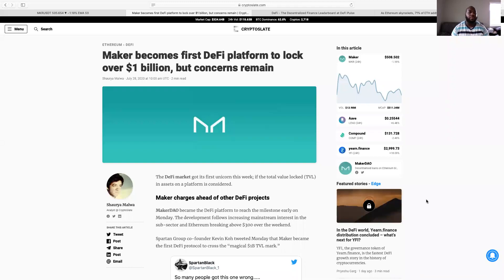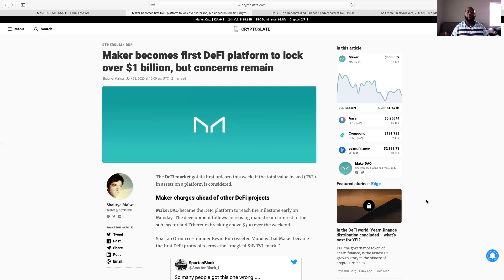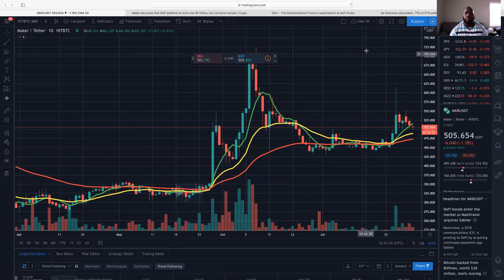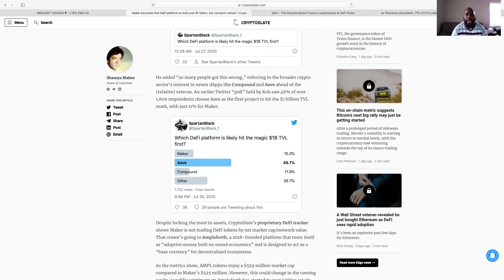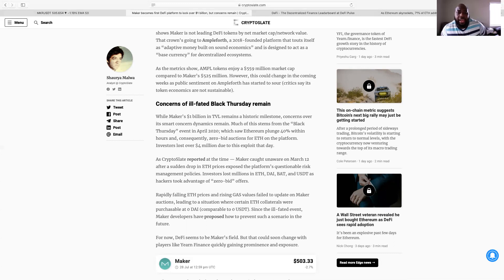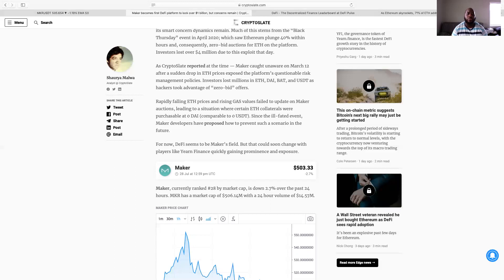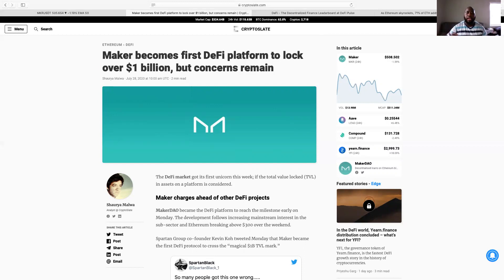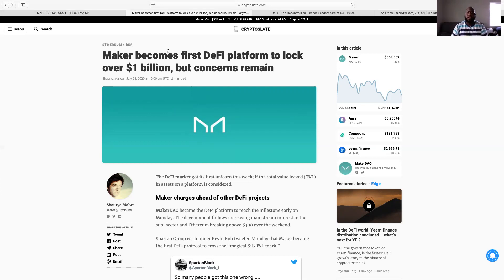Maker becomes first DeFi platform to lock over $1 billion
Get $50 free with the Visa MCO Card. Earn up to 5% cash back on all of your purchases.